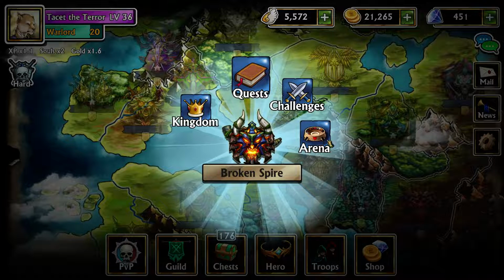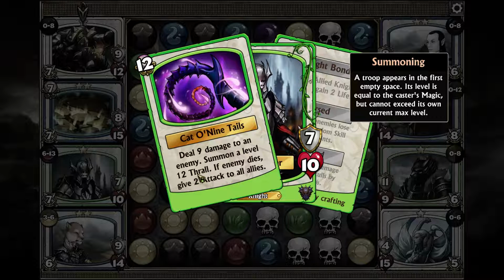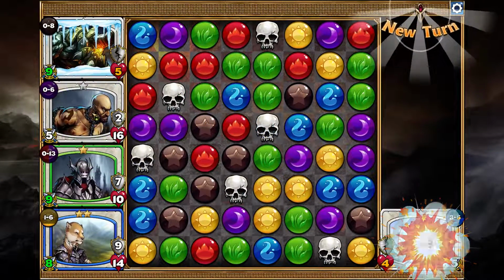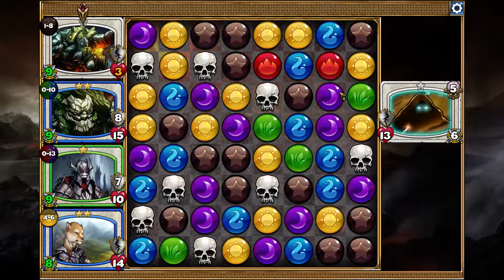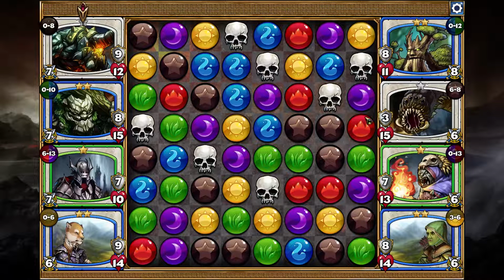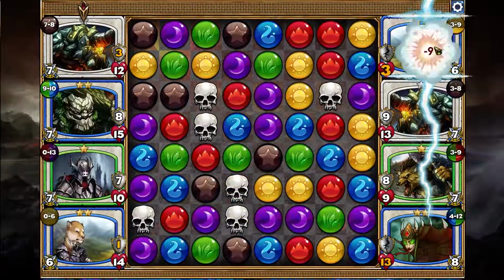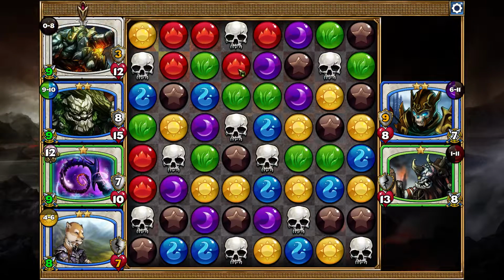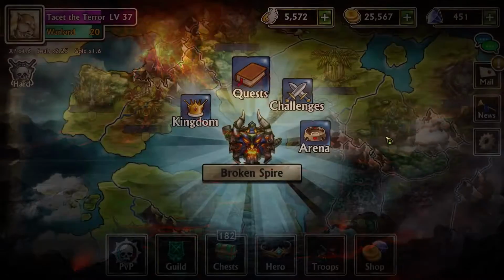Let's Play Gems of War Ep.10: Flawless Arena Run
Hello everyone! Today I play through a full Arena going 8-0.